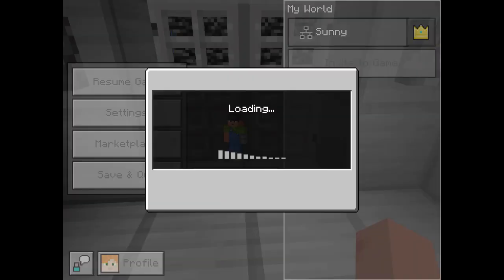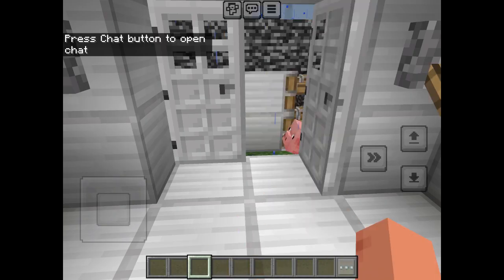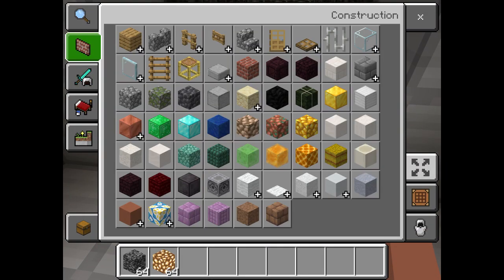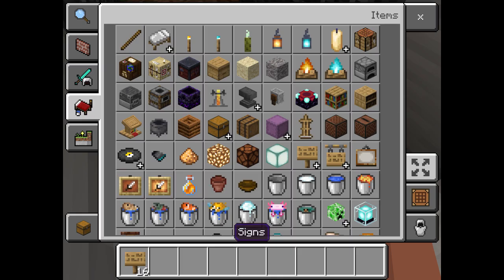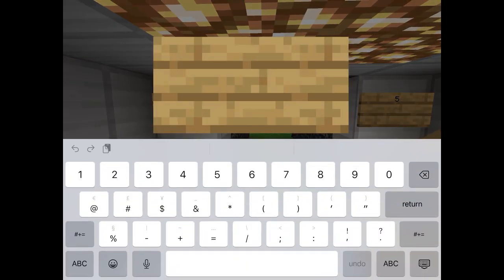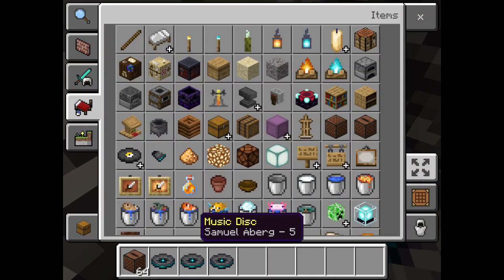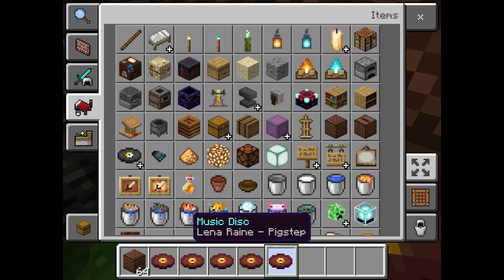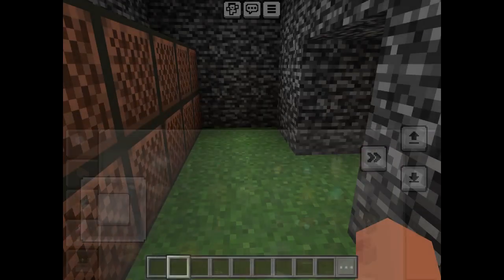Buddo’s World Epidode 1 Part 1/2